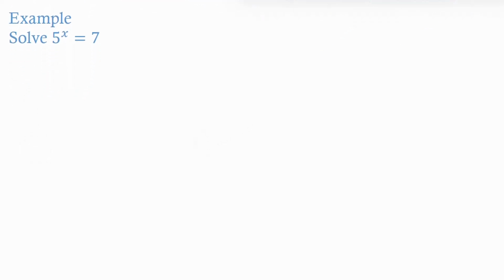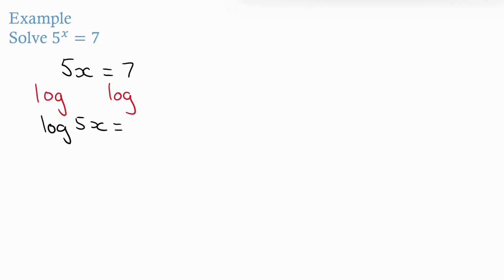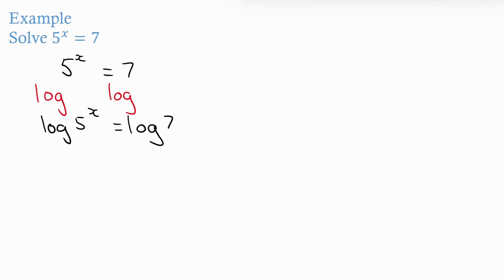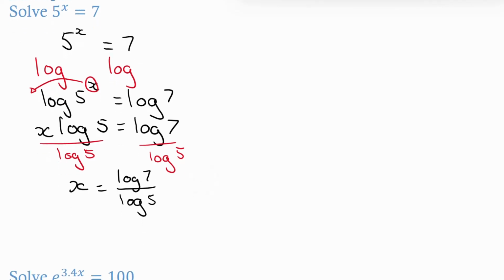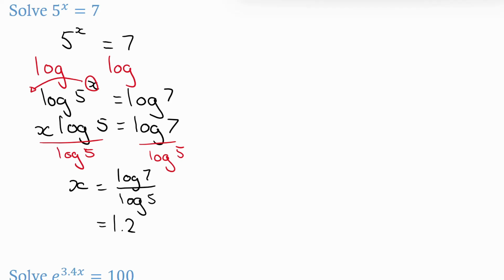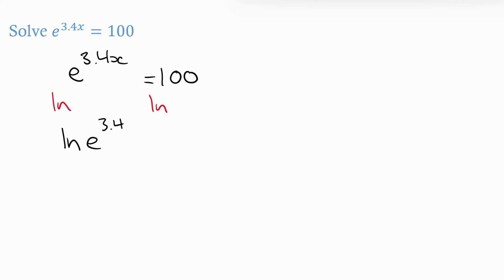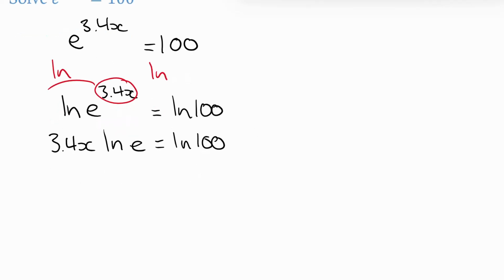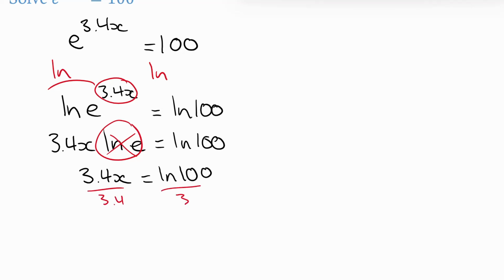Exponential equations with Worked Examples